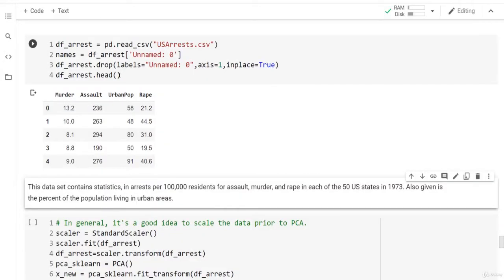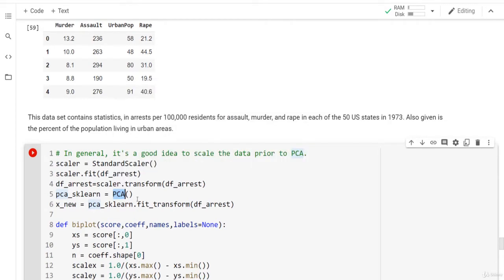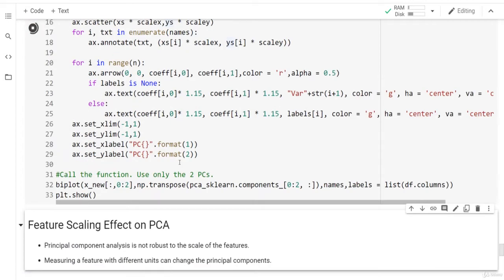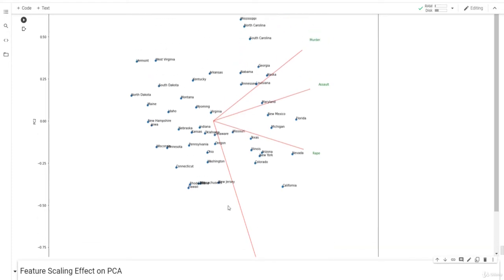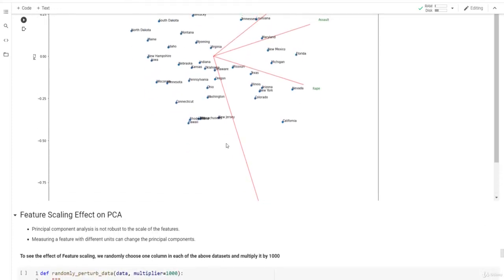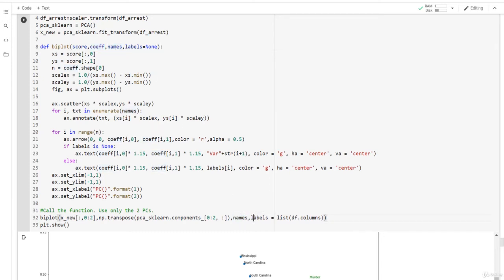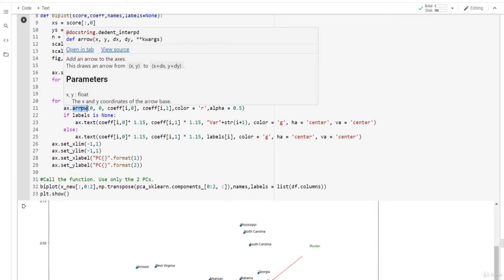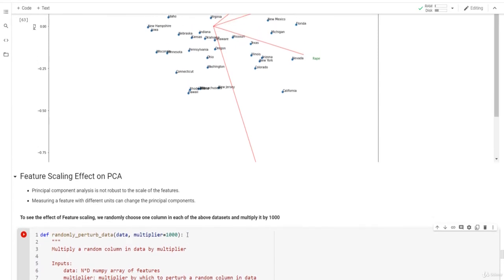129. PCA - Biplot and the Screen Plot